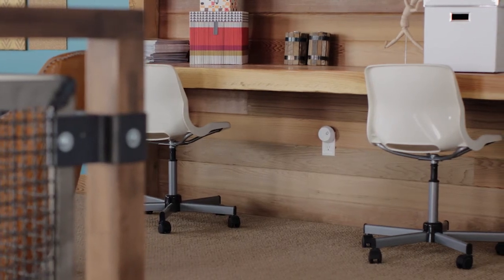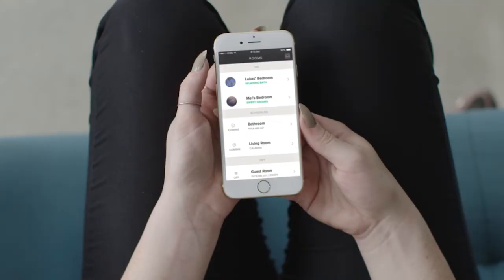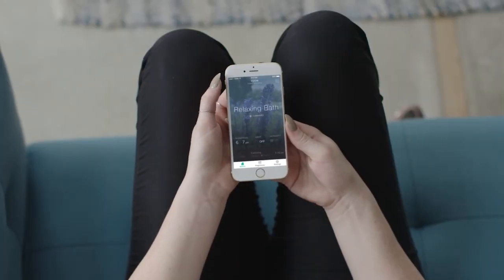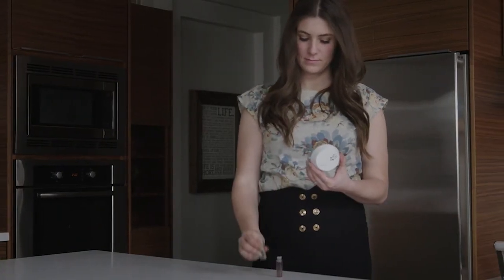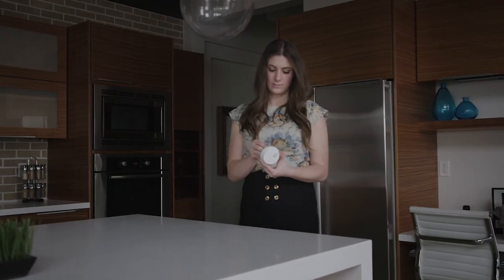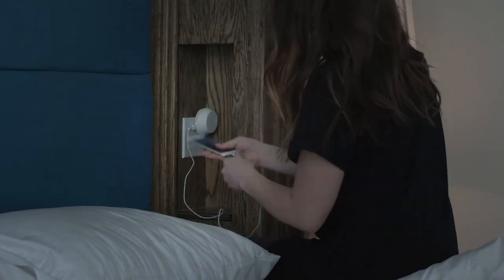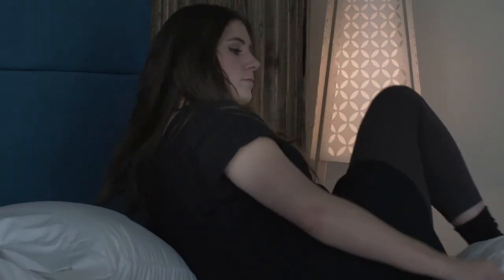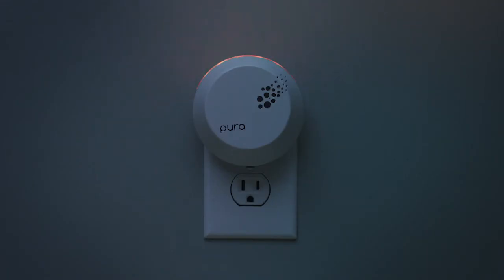Pura Scents: The World's First Smart Air Freshener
Introducing the world’s first smart air freshener with custom fragrance settings, built-in nightlight, and USB charging port.

A new innovative technology that gives you an easy way to automate the fragrances in your home with your smart phone.